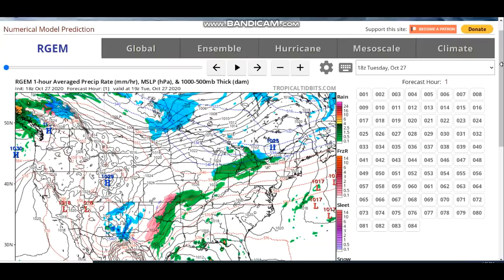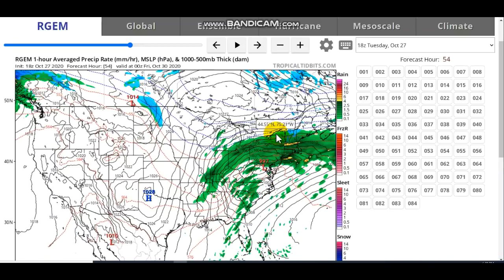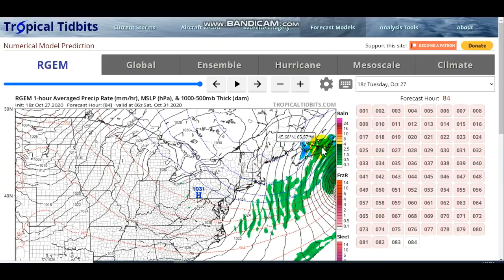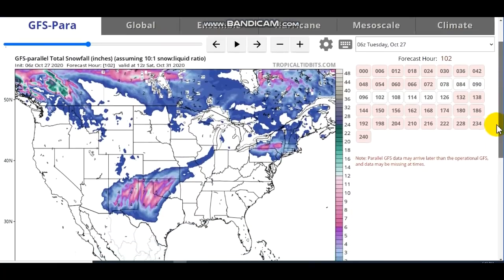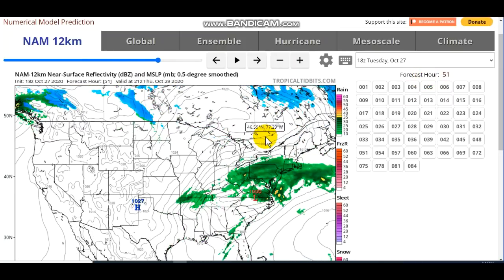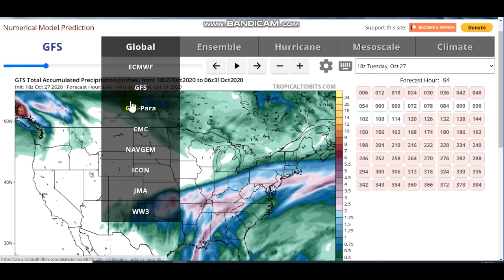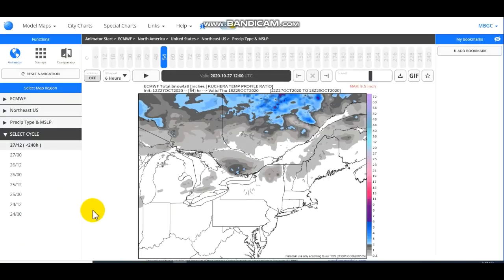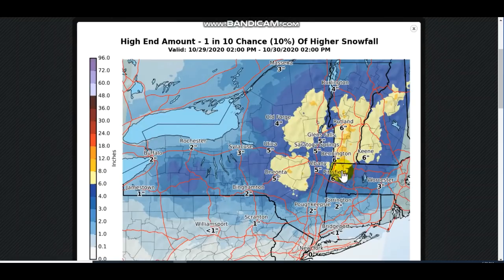Another Winter Storm May Be Coming - Snow + Strong Winds Possible